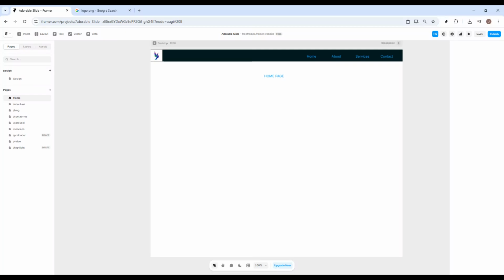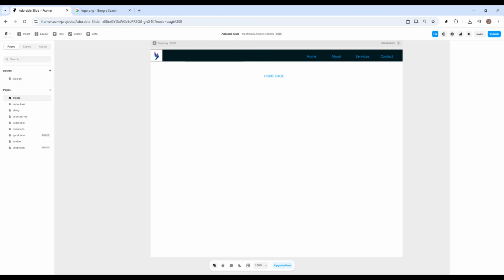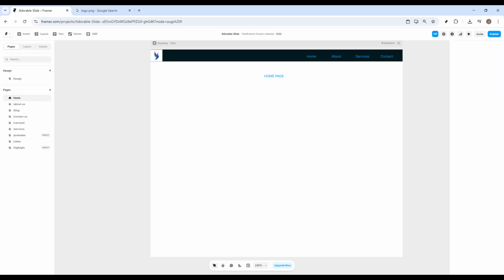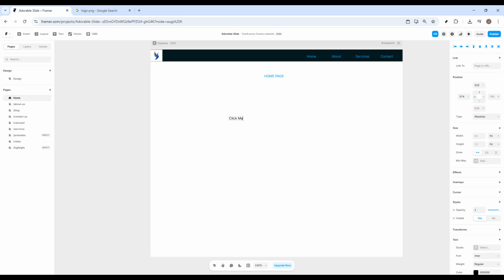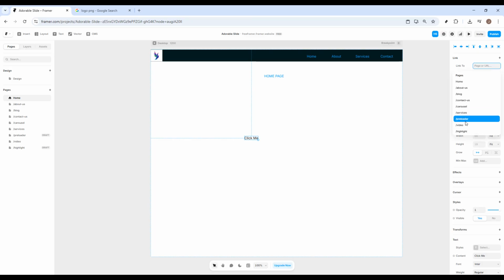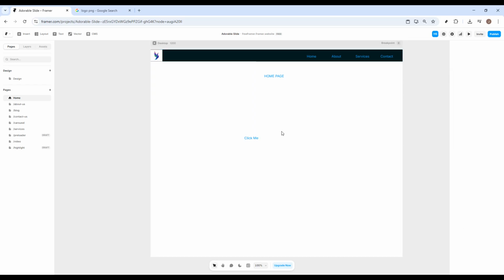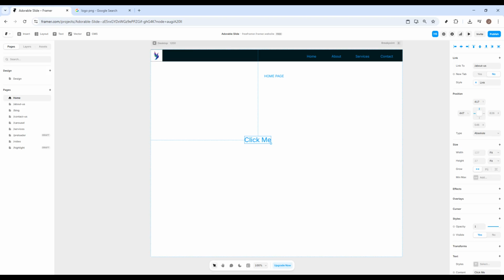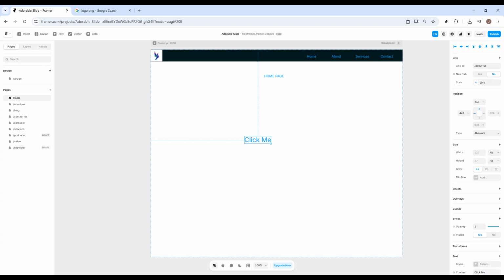How To Connect A Button To Another Page In Framer (2026 Easy Guide)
Learn how to connect a button to another page in Framer with this quick step-by-step tutorial. Perfect for beginners who want to link text buttons to pages inside their Framer website.

Timestamps
0:00 Introduction
0:19 Open your Framer project and add text
0:50 Type your button label and select the text
1:15 Open the Link option in the right panel
1:36 Choose Page and select the destination page
2:02 Preview the link and style the button
2:29 Outro and next steps